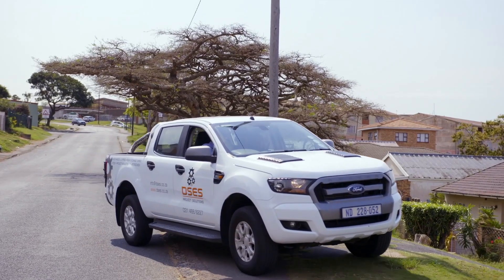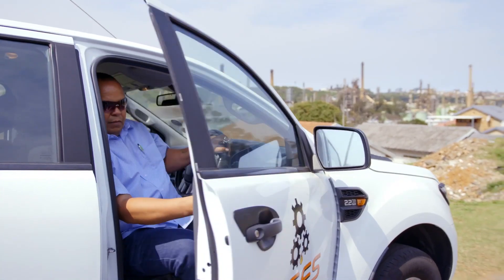SAVCA Industry Awards 2019: DSES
Final Nominee and Category Winner of the 2019 SAVCA Industry Awards.